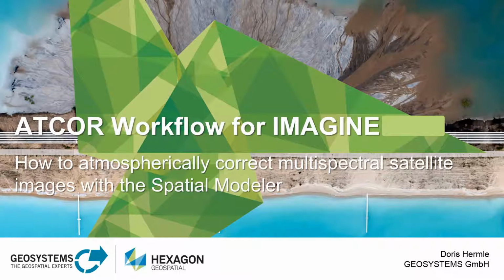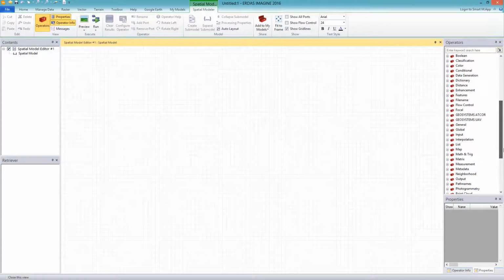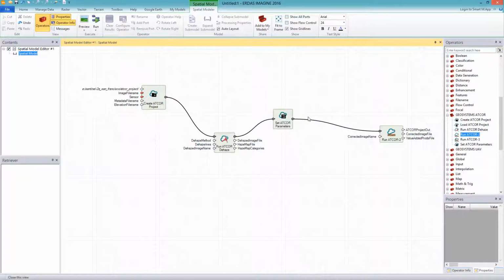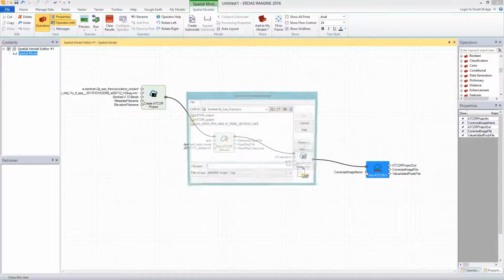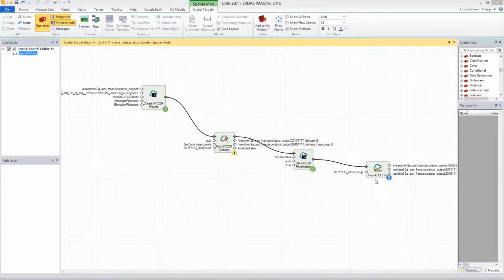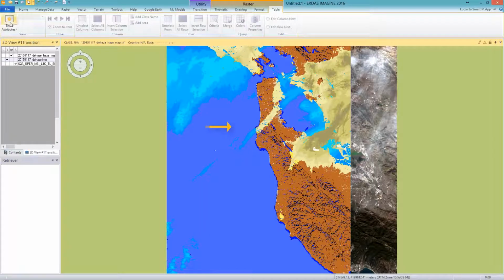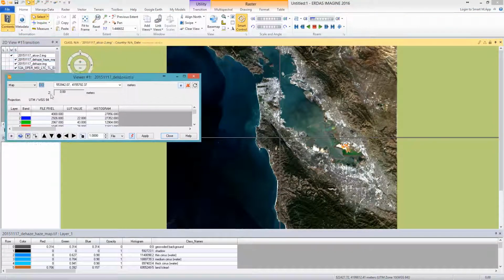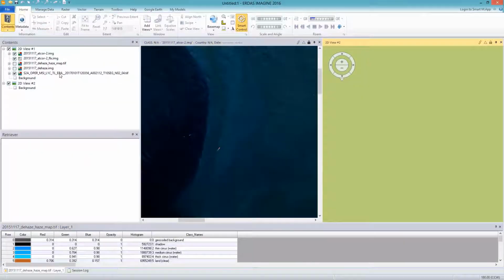ATCOR Workflow for IMAGINE - Spatial Modeler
This video shows the ATCOR Workflow for IMAGINE in the Spatial Modeler mode within ERDAS IMAGINE. A Sentinel-2 image of San Francisco covered with haze and cirrus is turned into a brilliant crispy image, providing real surface reflectance, in front of your eyes. Have a look at the ease-of-use of the spatial model in the graphical user interface. With the spatial model you easily connect several proessing steps. Your satellite image will be corrected in one run!